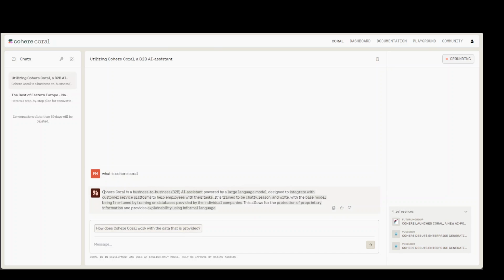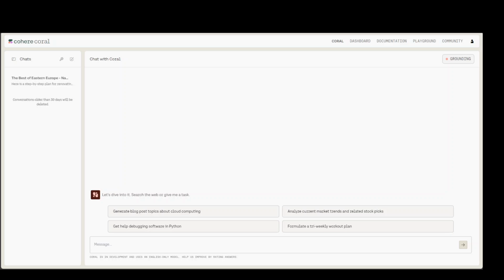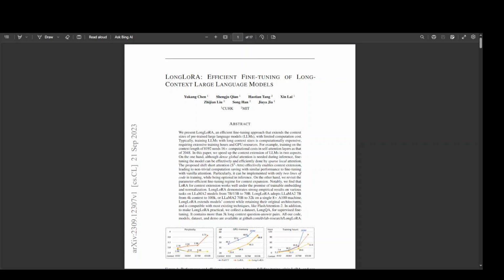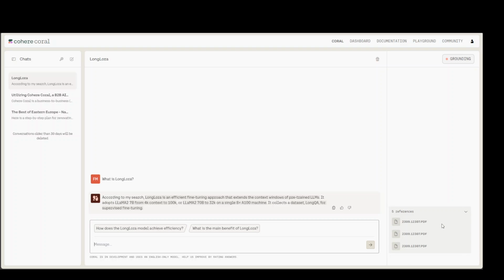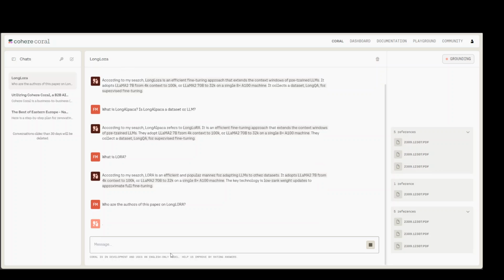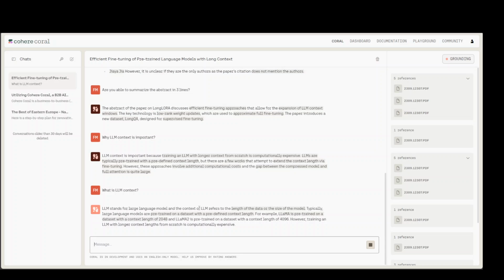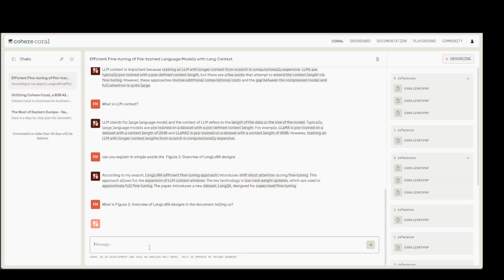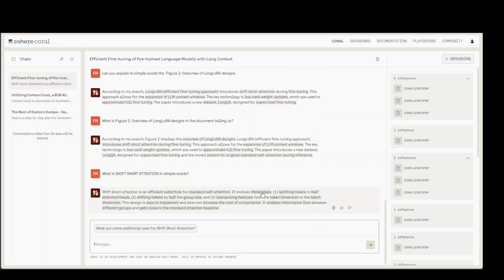Chat with PDF with Coral Showcase Grounding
This video demonstrates grounding feature of Coral Showcase which allows to chat with PDF files.